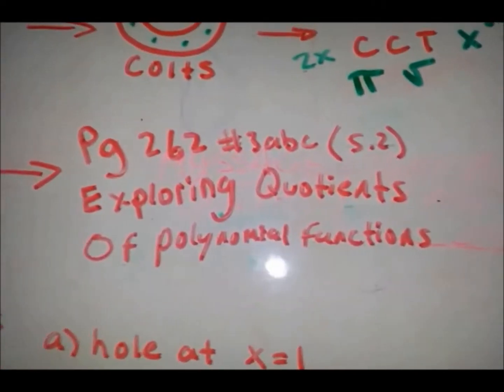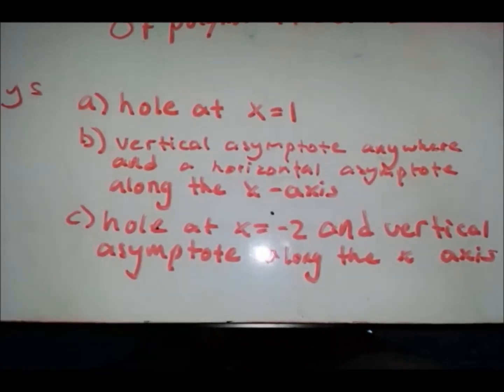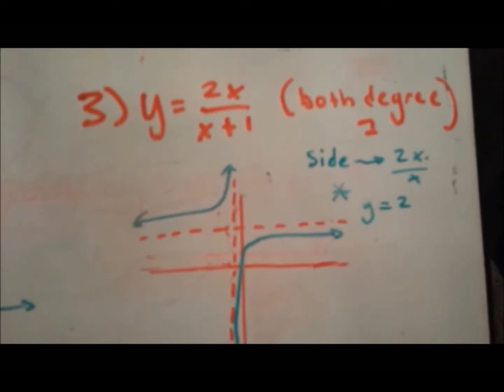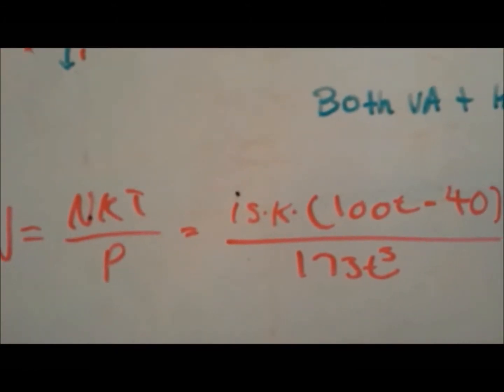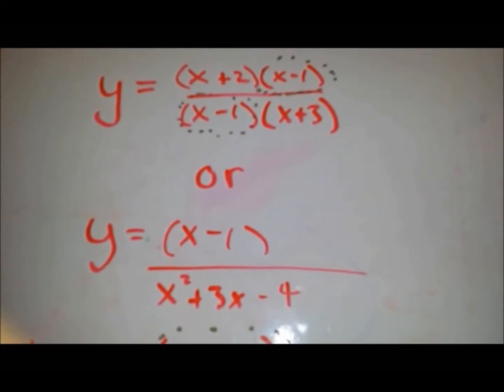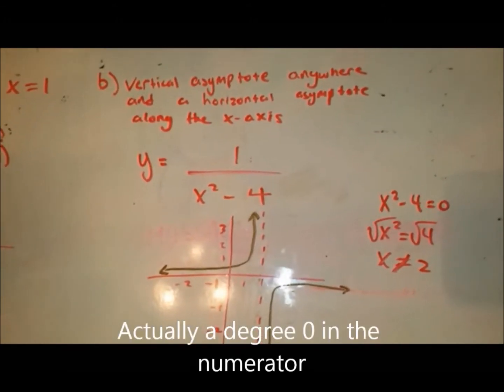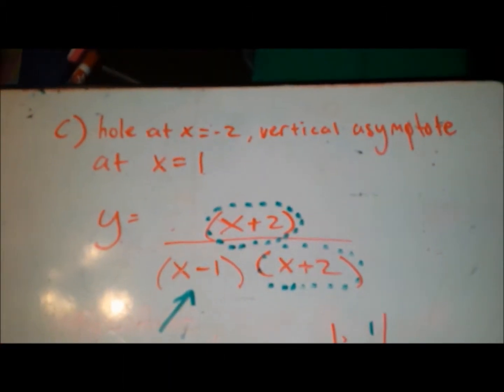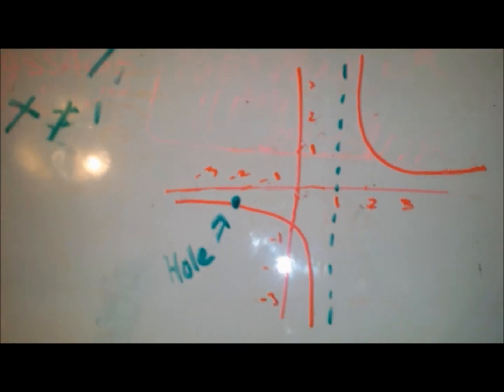Brill, Chris, Pg 262 3abc 2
Math CCT final